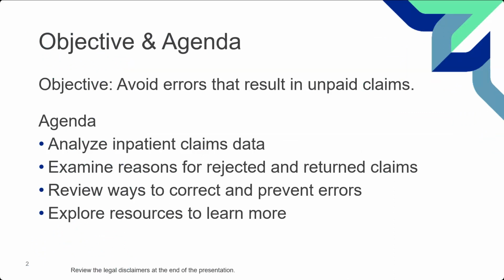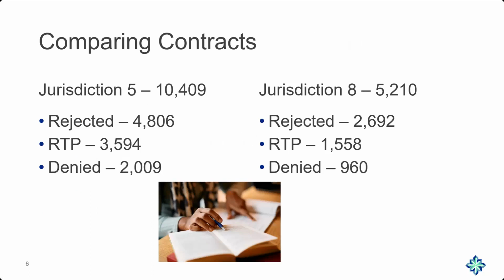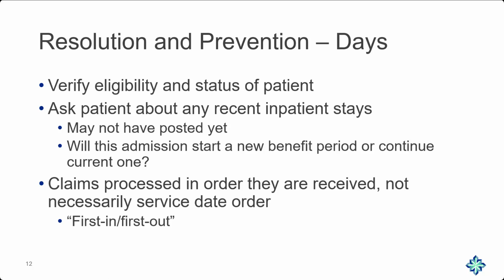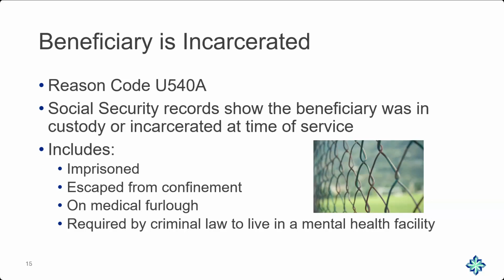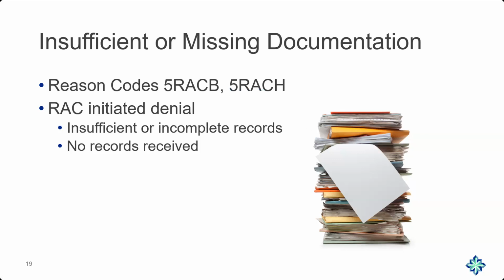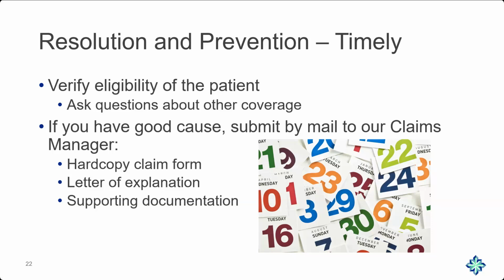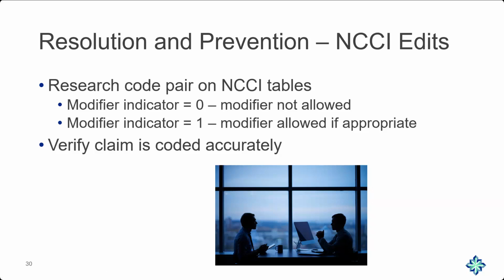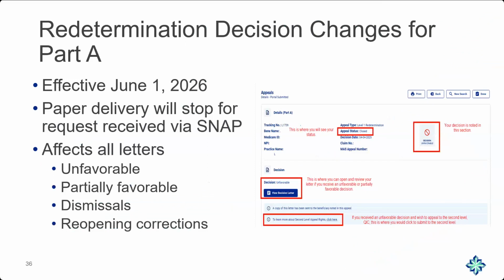Quarterly Review of Inpatient Hospital Errors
This is a recording of a webinar held on June 3, 2026.

This course applies to those billing on a UB-04 claim form or 837I electronic equivalent. This education will:
• Analyze inpatient claim data for hospitals
• Examine common reason codes
• Share tips for correction and prevention

Medicare Secondary Payer (MSP) Manual, Chapter 3 - MSP Provider, Physician, and Other Supplier Billing Requirements
Medicare Claims Processing Manual, Chapter 4 - Part B Hospital, Section 240.2

Chapters
00:00 - Opening comments
01:06 - Objective & Agenda
02:52 - Data specifics
09:30 - Categories of errors
12:29 - Error details
50:50 - Resources
56:52 - Announcements and closing